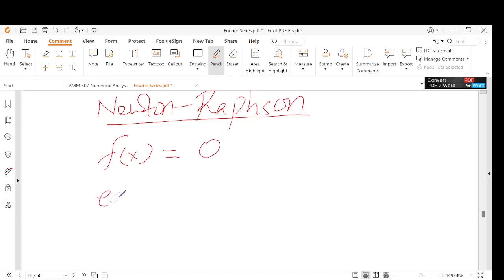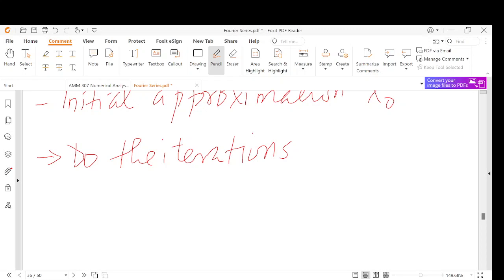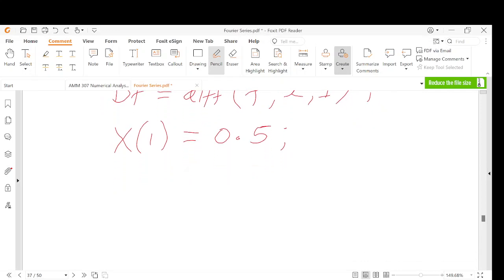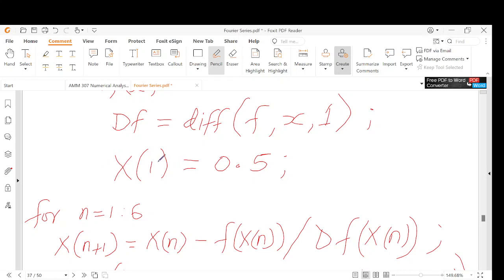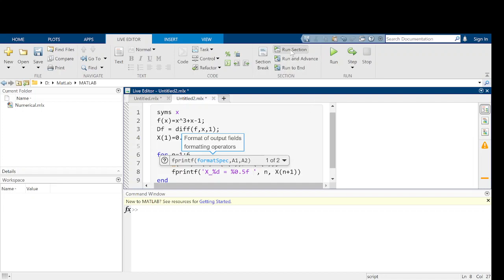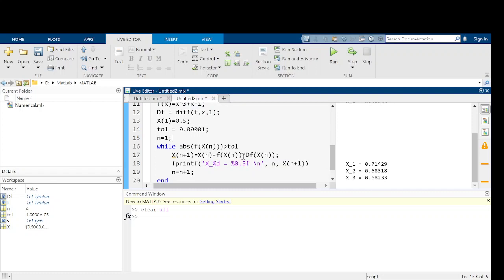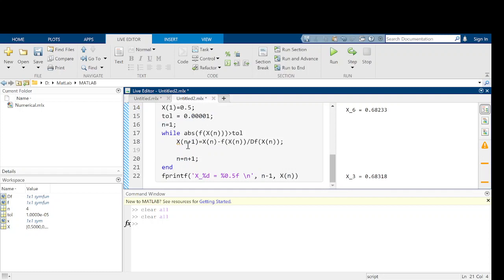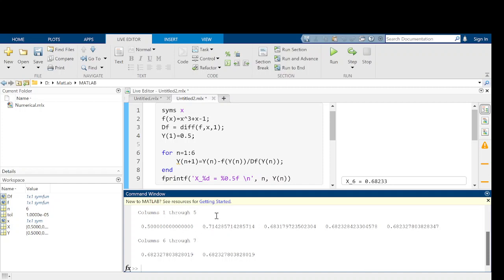Newton Raphson Method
In this video, I discuss the implementation of the Newton-Raphson Method in MATLAB to solve the equation of the form f(x)=0